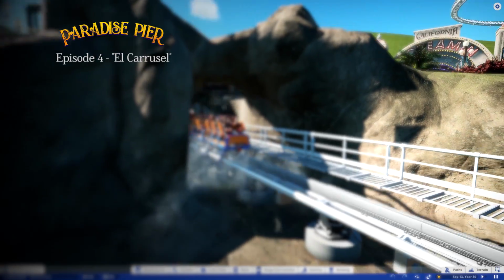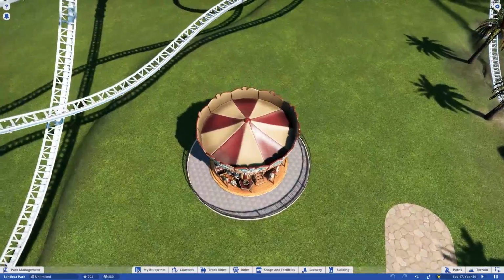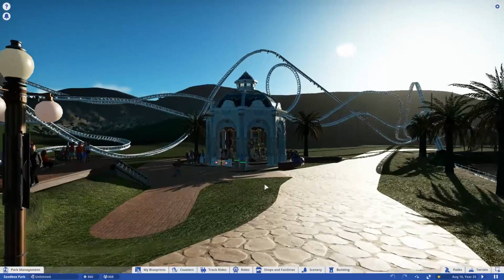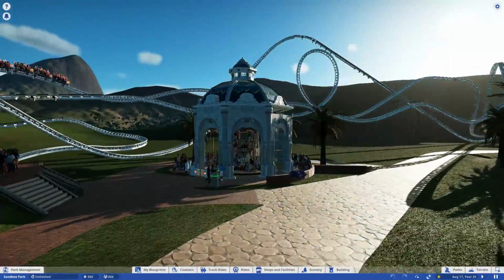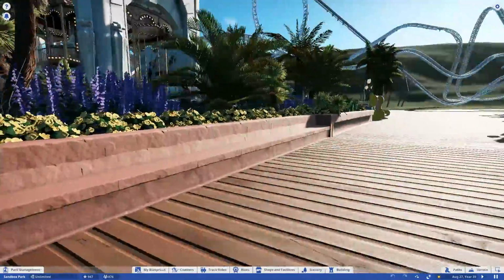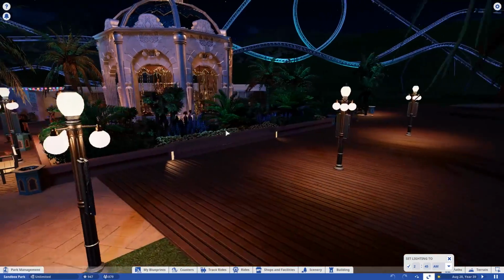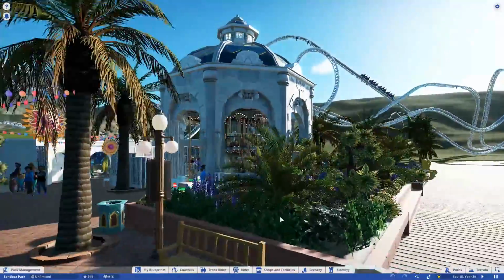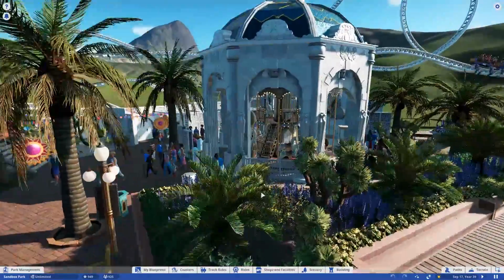Disney's Paradise Pier [A New Planet Coaster Park] Ep. 4: "El Carrusel"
What happens when you hit a wall? Call in the bigger dogs. Today's episode includes a scenery-cameo by one of my favorite designers in PlanCo, Remnant!

Hey there California Dreamers! Welcome to my New Planet Coaster Park series. Jumping on the Planet Coaster Vintage Park bandwagon, I decide to tackle something I've always wanted to do, but never had the chops to. With NoNameLandia all but completed and our eyes on a higher themed season 2 park, This seemed like the perfect opportunity to take on the great disaster that was and frankly still is, Paradise Pier (Planet Coaster).

In this Planet Coaster Disney Park, I am going back to the concept artwork to extract the feeling that Disney's Paradise Pier was supposed to give, taking bits and bobs that worked in the final design and scrapping what didn't. It should feel like a lush, whimsical experience worthy of the Disney name and moniker. When completed, this should be a Planet Coaster Awesome Park with attractions like Planet Coaster Orange Stinger, Planet Coaster Sun Wheel, Planet Coaster California Screamin.